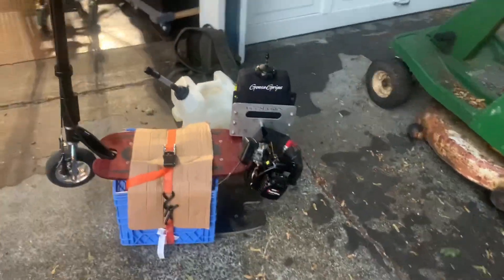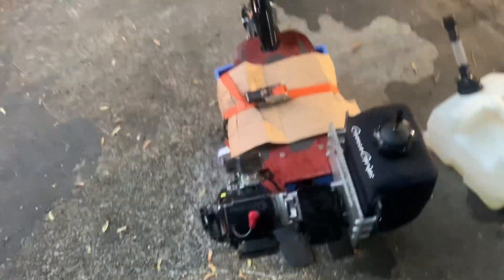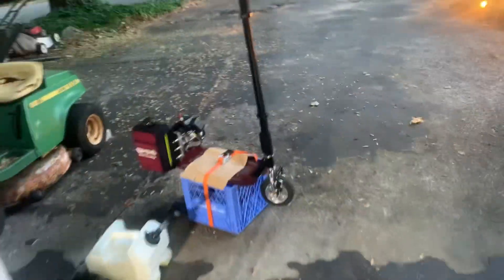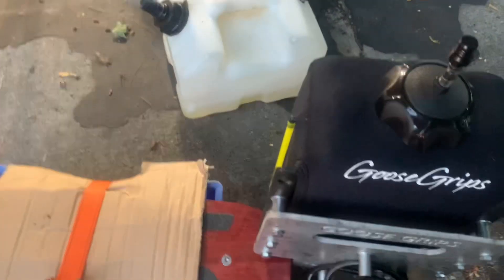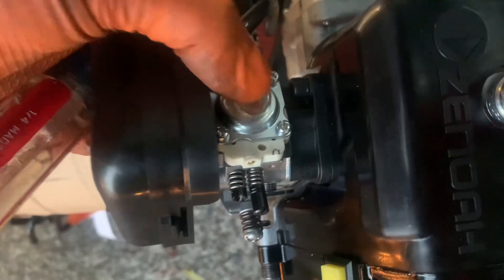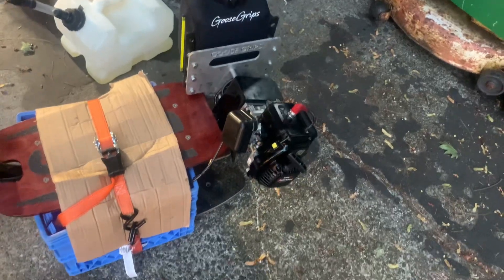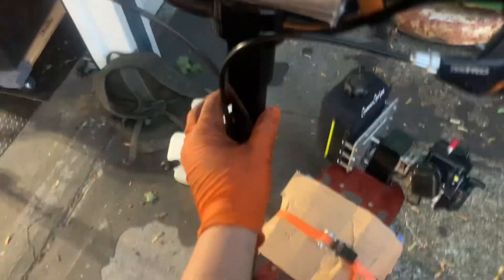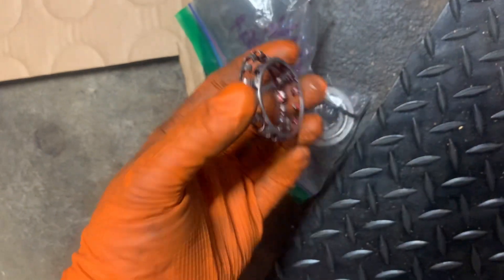Brand new Zenoah G320RC First Start On My Project Goped Sport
That G320RC case reed I bought for this scooter just did not run good. I ordered a brand new g320rc from Dave’s discount junk and installed it today. After I recorded this video, when I went to ride it, it was a night and day difference. With this new motor 100% stock, exhaust, w1107, it was faster at all speeds, and it revs so much higher. Honestly it doesn’t need any engine upgrades with the current .8” spindle that’s currently on there. It has plenty of torque! However I’m definitely going to install those bolt on’s at some point, the velocity stack, exhaust, maybe even the 813 carb I have, and probably try with the 1.0” spindle again.